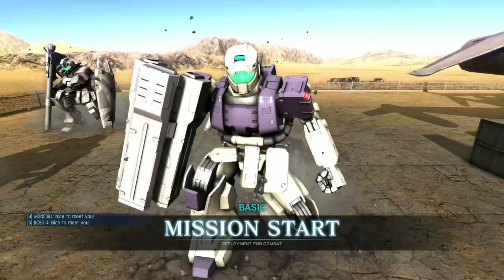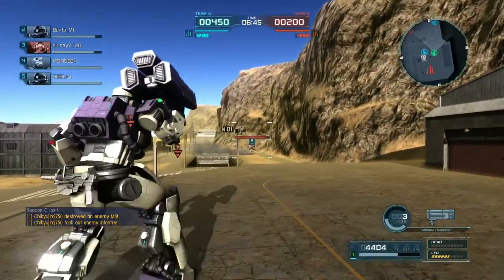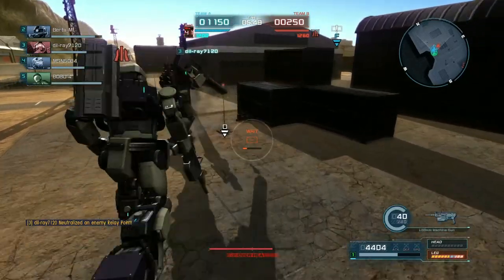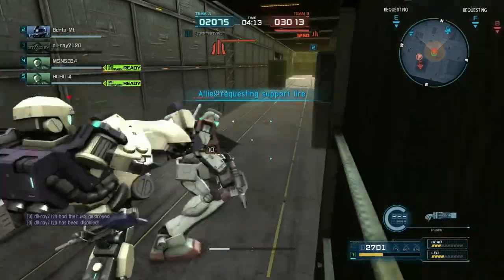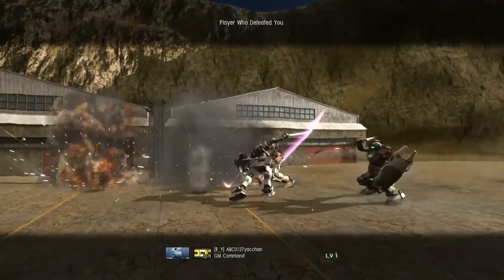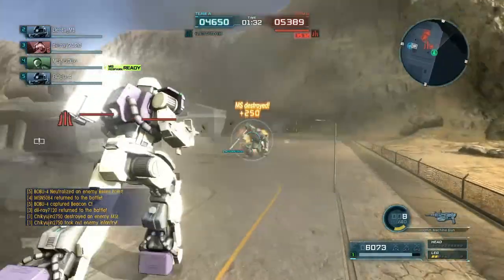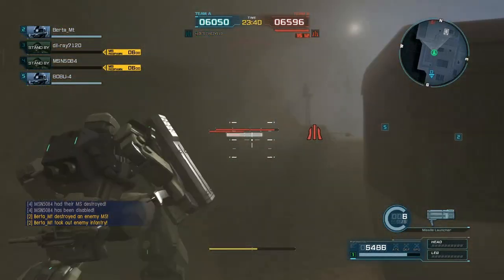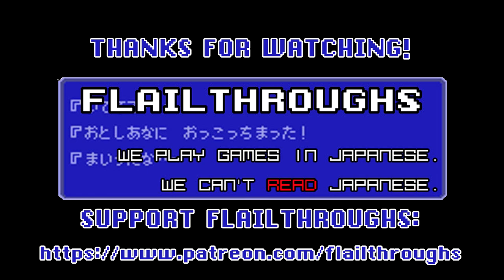Gundam Battle Operation 2 Request: RRf-06 Zanny In SRf-06 Dahle Colors